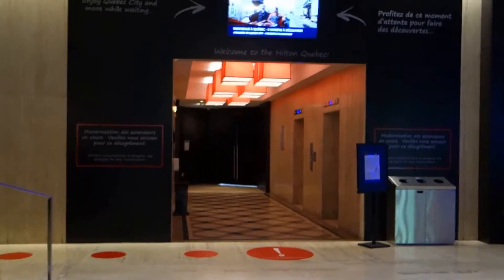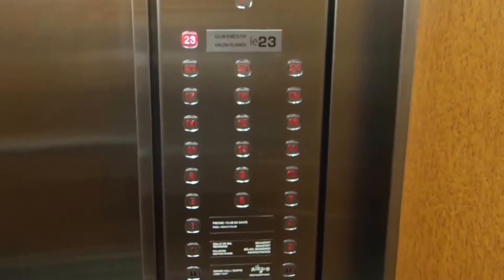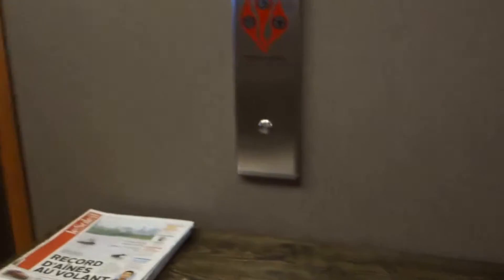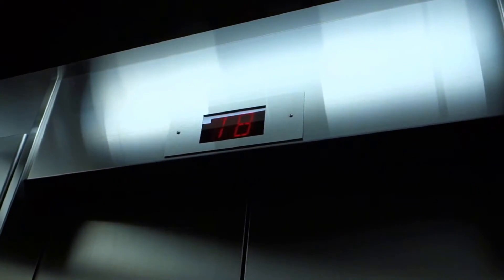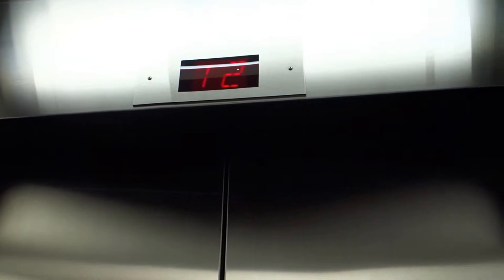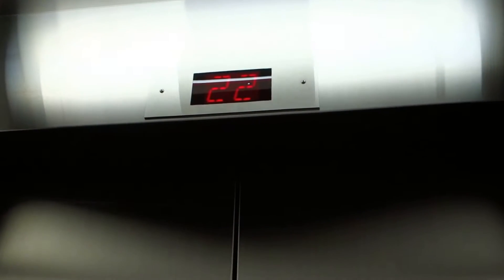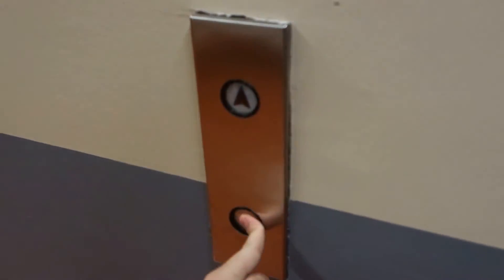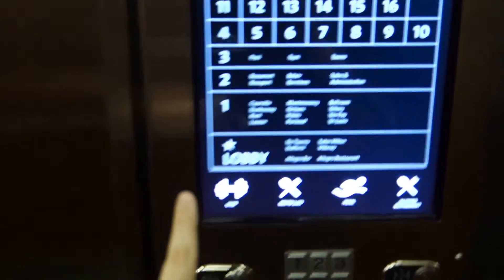Westinghouse Selectomatic Main Elevators Converting into Thyssenkrupps at Hilton Quebec, QC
These are the Westinghouse Selectomatic Mark IV Main Guest Elevators at the Hilton Hotel In Quebec City, Quebec, Canada. These Elevators as you see are currently being modernized into Thyssenkrupp Momentum Elevators with MAD BS Moon call buttons and open door and close door buttons and MAD Touch 2 Go Touch Screen Fixtures! I only got a full round trip on the old elevators, I only got a clip going down on the new elevators as I was running low on time, and with that said, this was my only chance to ride the old elevators, plus I wanted to get a video of the Service Elevators. (You will see what they are coming soon) These Elevators as you can obviously tell, do not have their original fixtures. They were installed in 1974 by Westinghouse with AE Fixtures and Selectomatic Mark IV, But got a Slap On Mod in the 1990s or 2000s with Dewhurst US89. Not the worst I've seen, but kind of generic. These elevators were still quite fun to ride as they are still on the original controller, and have the old call stations and Westinghouse dinner bells, but the fixtures are nothing special, but FORGET THE FIXTURES, these still very quite cool and fun to ride aside from the US89 Dewhurst buttons! However, I will say, Thyssenkrupp is however doing an AMAZING Job with the Modernization and the New Fixtures look so FUTURISTIC and COOL Looking! I also like how they kept the cabs original and kept the indicator in the same location with the modernized project! The old elevators are INDEED Selectomatic (the panel was in a Service Corridor as you will see in my Service Elevator video) Anyways, with that being said, let's give these Elevators a Ride! Shall we?

Installed: 1974 (Westinghouse Selectomatic Mark IV With AE Fixtures)

Modernized: 1st Modernization: Circa 1990s or 2000s (Fixture and Indicator Slap On Mod with Dewhurst US89, done by an unknown company, but call buttons, outside indicators and controllers and motors stayed as is) (Seen in Video)
2nd Modernization: 2017 (Thyssenkrupp with MAD Touch 2 Go Touch Screen Fixtures/MAD BS Moon Call Buttons and Controls with New Motors, Controllers, indicators, outside fixtures) (Seen in Video)